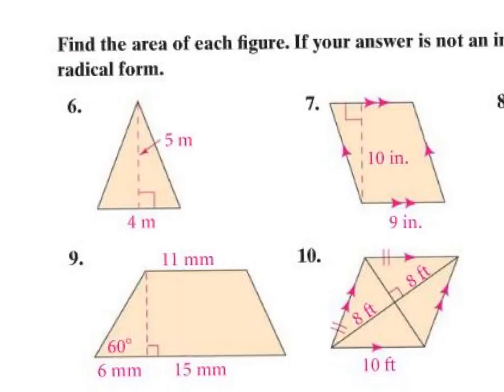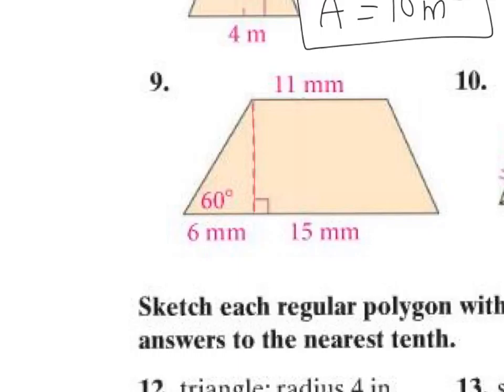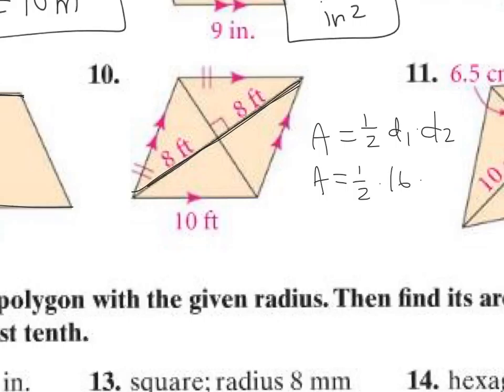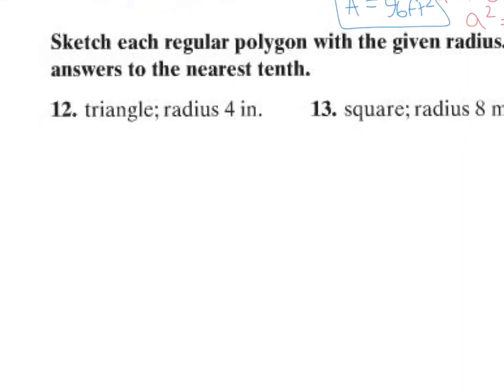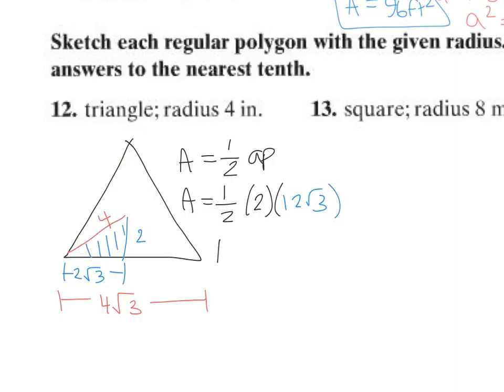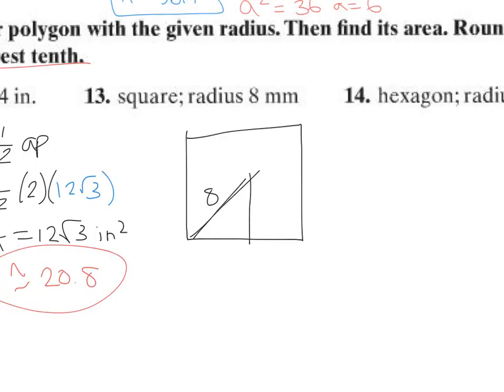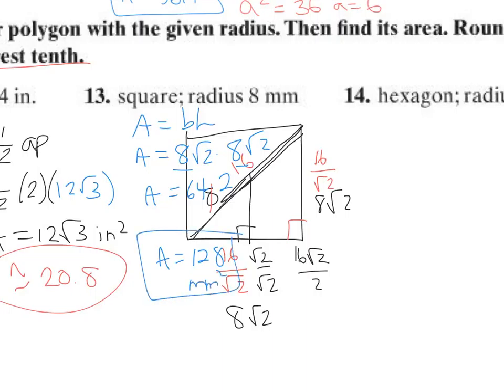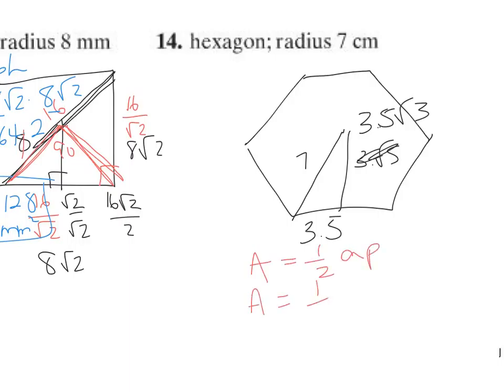Explanation to Geo Ch 10 Rev 1